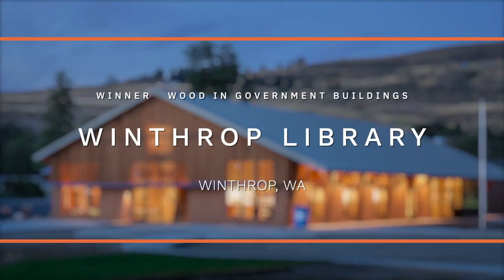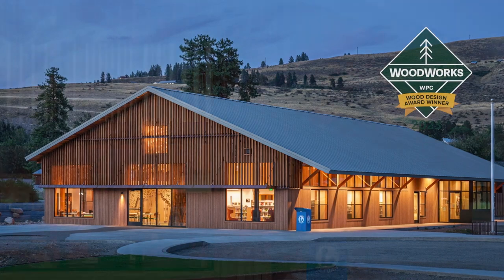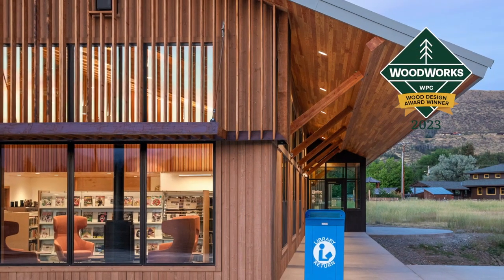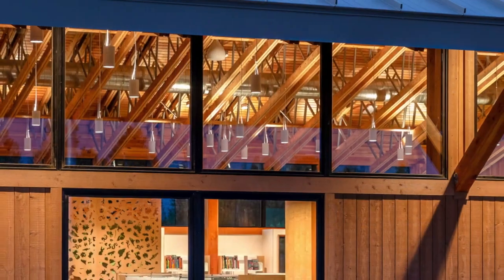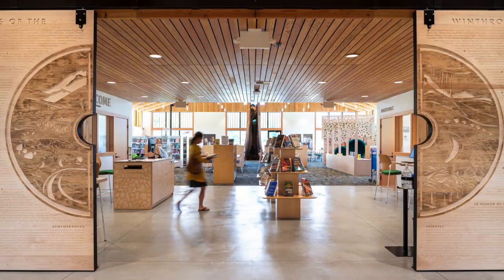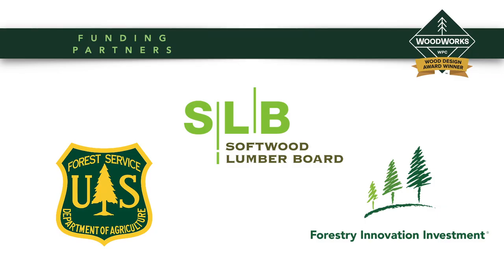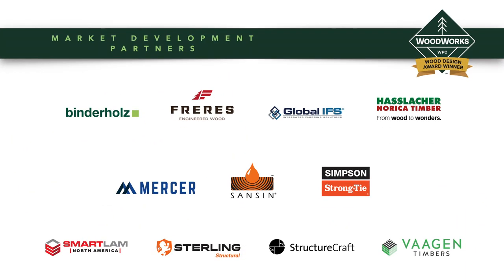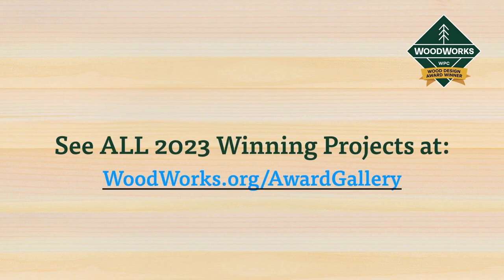Winthrop Library – Wood in Government Buildings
Award Category: Wood in Government Buildings
Location: Winthrop, Washington
Architect: Johnston Architects
Associate Architect: Prentiss Balance; Prentiss Balance Wickline
Structural engineer: Methow Engineering
Owner: Friends of the Winthrop Library
Contractor: Impel Construction
Photos: Benjamin Drummond; Johnston Architects